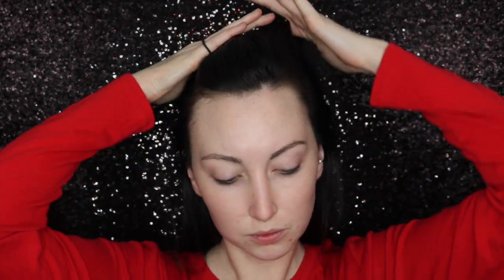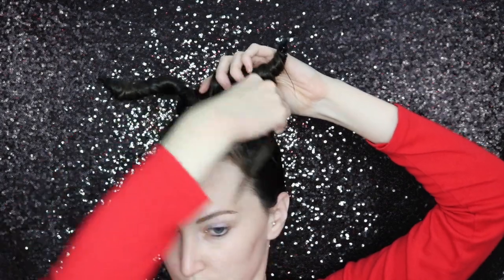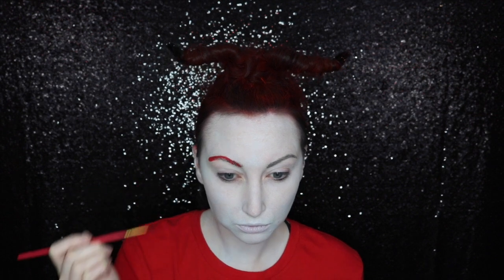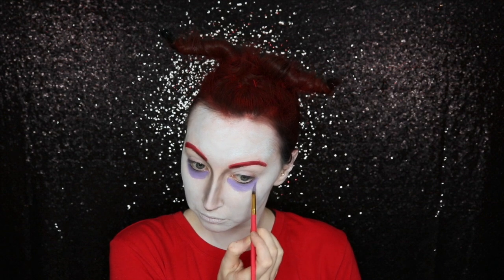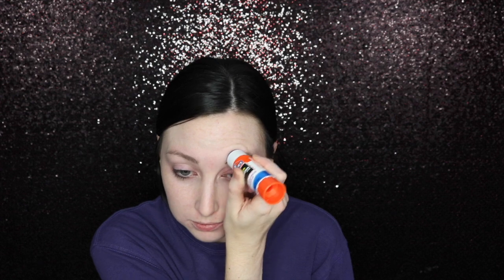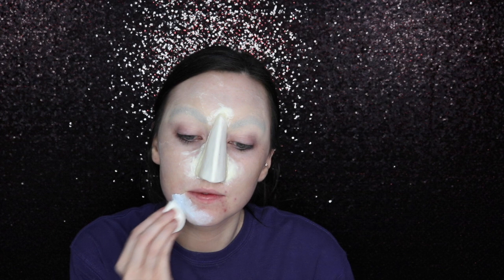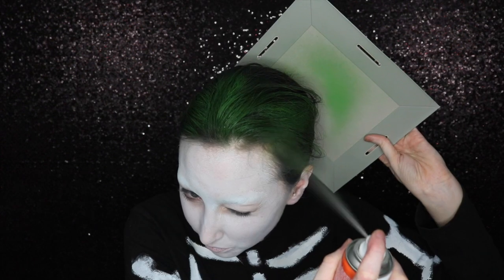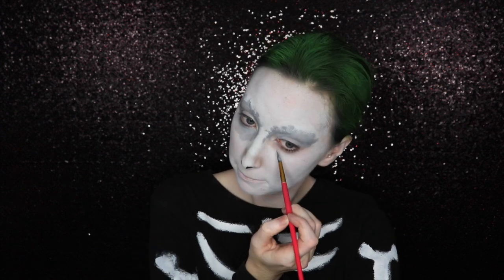Lock, Shock, and Barrel | Makeup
My third day of Sierraween called for a trio, and who better than Lock, Shock, and Barrel from Nightmare Before Christmas?

Products mentioned:
Mehron Fantasy F-X paint in light grey shade
Mehron AQ 30 Color Palette
Model Magic
Tehran Spirit Gum
Liquid Latex